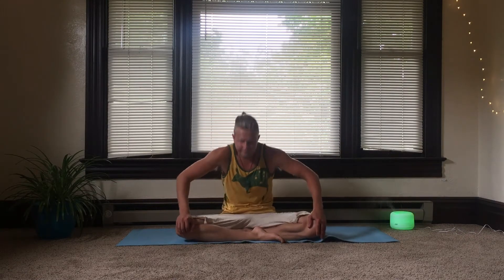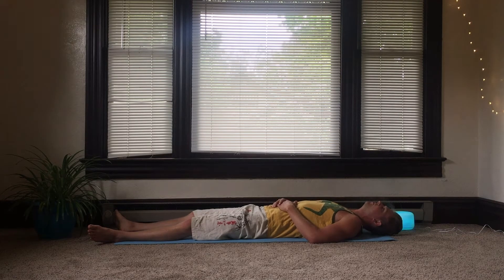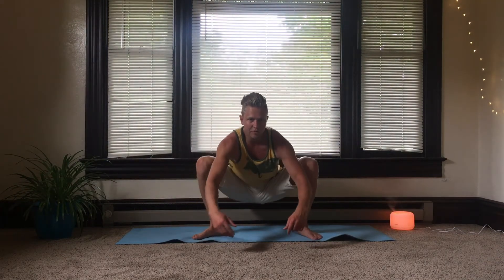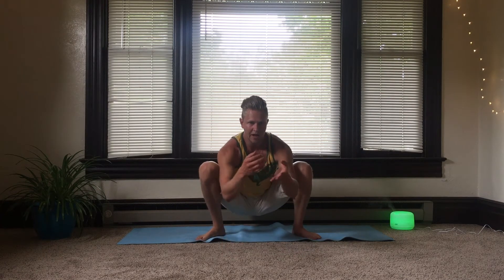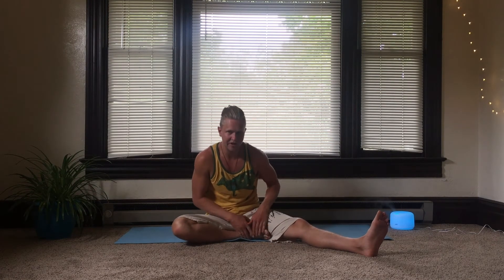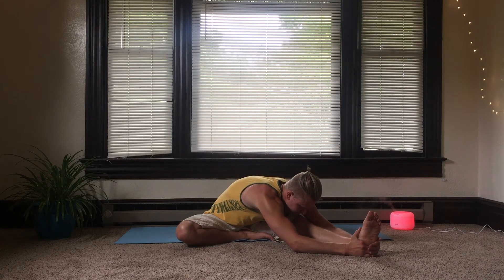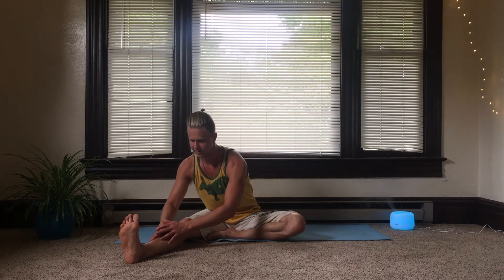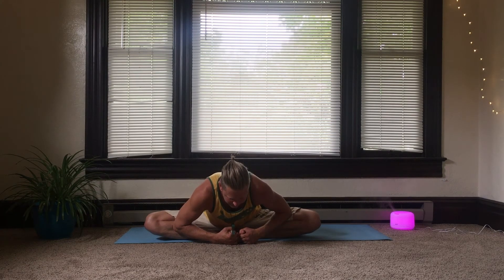Yoga To Increase Sexual Energy & Sexual Health | Sexual Kung Fu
Yoga For Sexual Health Yoga To Improve Sexual Health Sexual Health

Ignoring your sexual vitality for the long haul can affect your body and mind. Your libido and energy levels play a massive role in determining your sexual vitality.

It plays a crucial role in providing you fulfilling sex life! Are you looking for easy, at-home practices to awaken your sexual vitality? If you are looking for a Yoga routine to improve sexual health, you have clicked on the right link! Yes, one can actually perform Yoga to increase sexual energy!

A consistent practice can lead to significant improvement and better overall sexual performance. In this video, you will learn about Yoga for sexual health; we'll talk about some proven ways to relieve stress and boost your libido.

– – – – FREE PROGRAMS – – – –

– – – – MASTER YOUR SEXUAL ENERGY – – – –

– – – – ADDITIONAL RESOURCES – – – –

– – – – FOLLOW SKF – – – –